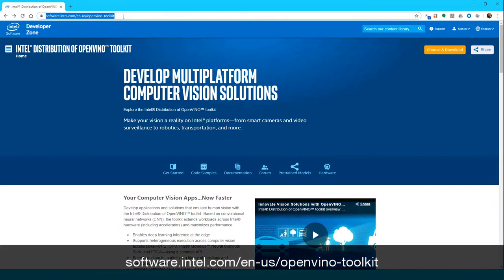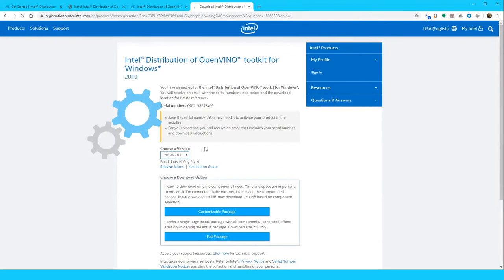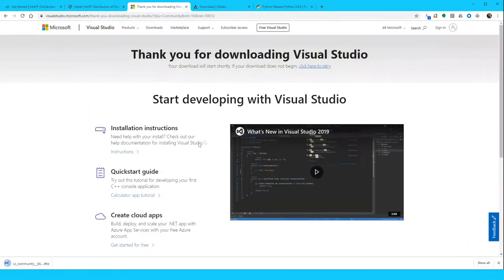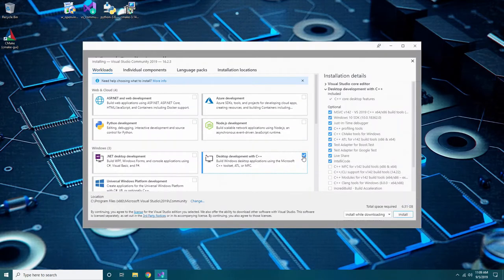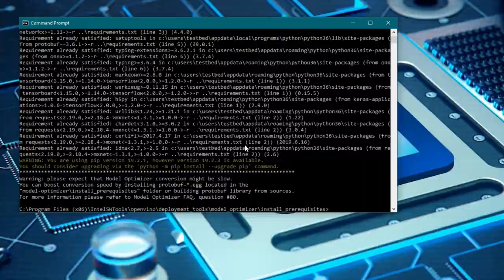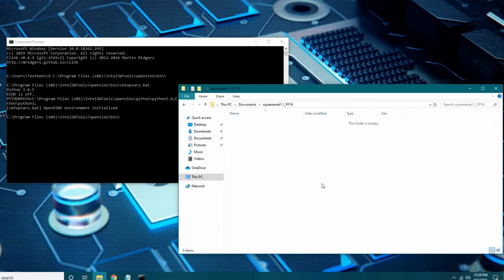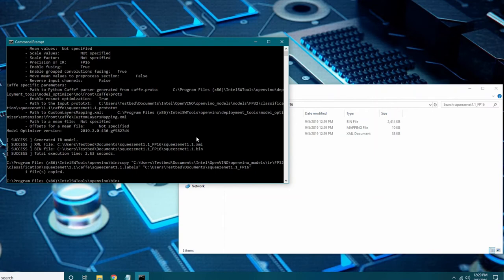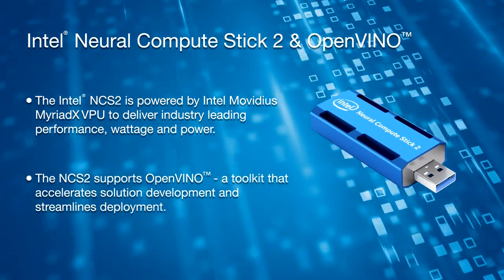Using OpenVINO with Windows on the Intel® Neural Compute Stick 2 - Engineering Bench Talk | Mouser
The Intel Distribution of OpenVINO toolkit streamlines development of multi-platform computer vision solutions — increasing deep learning performance.